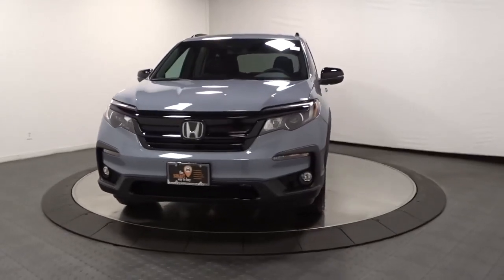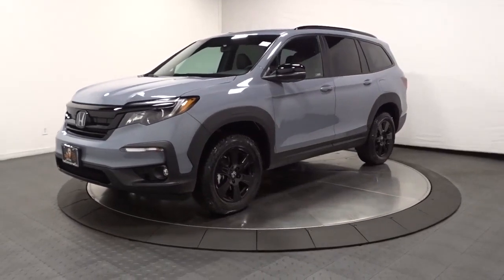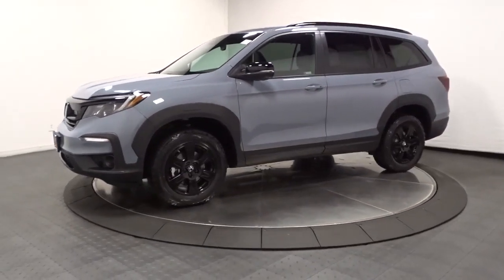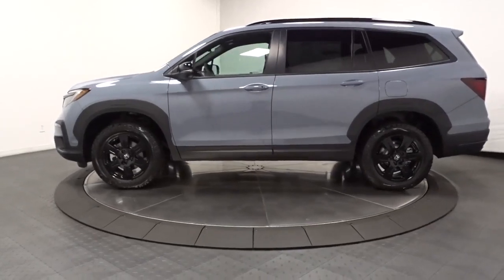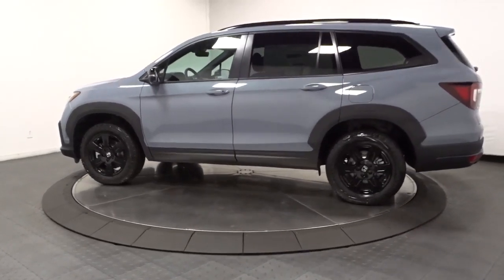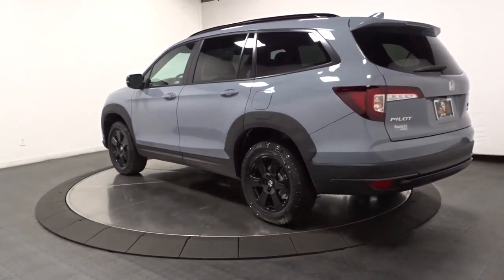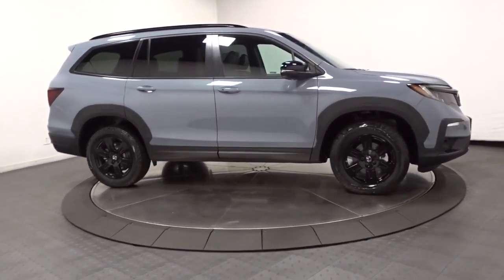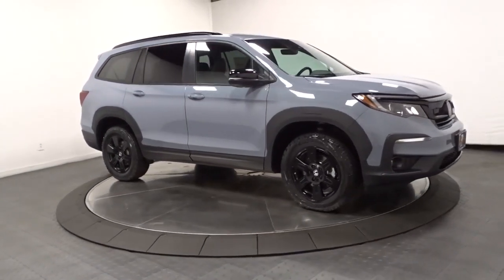2022 Honda Pilot Hillside, Newark, Union, Elizabeth, Springfield, NJ 227337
Sonic Gray Pearl New 2022 Honda Pilot TrailSport available in Hillside, New Jersey at Route 22 Honda. Servicing the Newark, Union, Elizabeth, Springfield, NJ area.

Sonic Gray Pearl 2022 Honda Pilot TrailSport AWD 9-Speed Automatic 3.5L V6 24V SOHC i-VTEC AWD.brbrRecent Arrival!